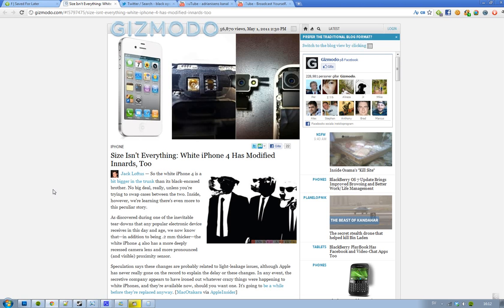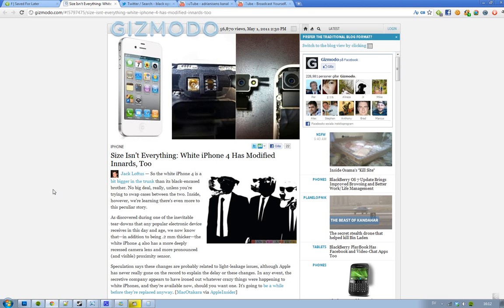White iPhone 4 Tear Down Reveal Changes: Camera Lens & Proximity Sensor! Still .2mm Thicker!